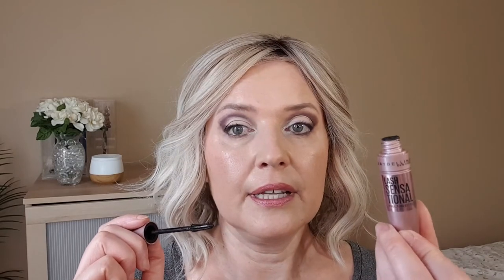The Ultimate in Depth Cut Crease Tutorial for Mature Hooded Eyes!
Cut crease for Mature Hooded eyes to enhance visible eyelid space and minimize the hood.
If you have hooded or puffy eyes, a cut-crease will be your best friend! No matter how hooded, droopy or puffy or your eyes are, you will be able to do a cut crease.

Did you know that hooded eyes are great for contouring?

🌸Products mentioned in the video: none of these products are sponsored and I purchased them all myself. 🌸

𝗣𝗥𝗢𝗗𝗨𝗖𝗧𝗦 𝗜𝗡 𝗧𝗛𝗜𝗦 𝗩𝗜𝗗𝗘𝗢 / 𝗥𝗘𝗖𝗢𝗠𝗠𝗘𝗡𝗗𝗔𝗧𝗜𝗢𝗡𝗦:

𝗙𝗔𝗖𝗘
Catrice HD Liquid Coverage Mattifying Foundation (032 Nude Beige)
Catrice Liquid Camouflage High Coverage Concealer (018 Light Biscuit)
Maybelline Cheek Heat Sheer Gel-Cream Blush (20 Rose Flush)
MILK Matte Bronzer

𝗕𝗥𝗢𝗪𝗦
Covergirl (honey brown 715)
Essence Eyebrow Gel Mascara (01 blondie brows and 02 brown brows)

𝗘𝗬𝗘𝗦
Smashbox Covershot Matte Palette
Lancôme Magic Voyage
Essence Long-lasting eye pencil (18h+waterproof “Black Fever”)
Maybelline Lash Sensational Full Fan Effect Mascara
Essence Longlasting Eye Pencil

𝗕𝗥𝗨𝗦𝗛𝗘𝗦
MORPHE – M433 – for transitional color
MORPHE – M431 – pencil brush
MORPHE – M506 – smaller tapered brush for the crease
QUO – eye smudger brush
QUO – lipstick brush
Contour Brush from a dollar store

𝗟𝗜𝗣𝗦
L'oreal Color Riche, Plump & Shine (Watermelon 102)
RIMMEL lasting finish lip pencil (007 Rose)

𝐇𝐀𝐈𝐑
Raquel Welch Wig "Summer" - RL19/23SS Shaded Biscuit⠀

𝐖𝐇𝐎 𝐀𝐌 𝐈:
My name is Irina, and I am 54 years old. I was growing up in Russia and at the age of 25 immigrated to Canada. I have very dry (eczema prone) skin. Skin concerns are age spots, wrinkles under the eyes, lip lines, dry skin, uneven skin tone, skin redness, and sensitivity from Retin A. Fair/Light skin with neutral cool undertone.

I do not accept payment and am not sponsored to make any of the films on this channel.